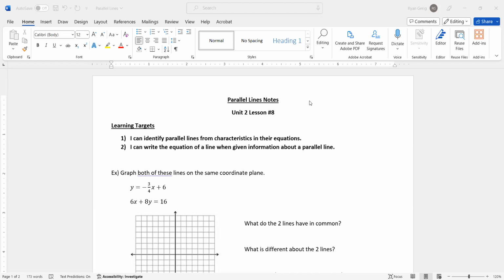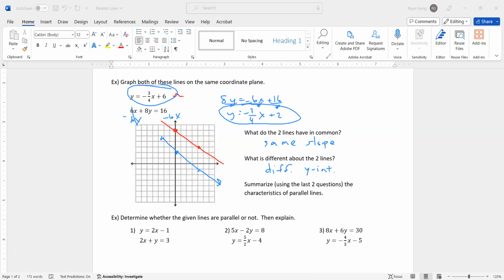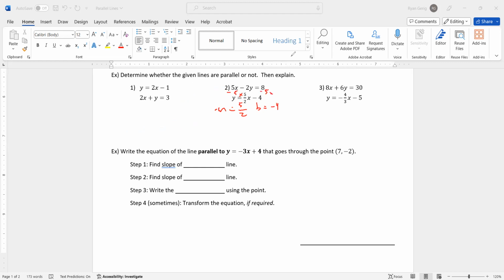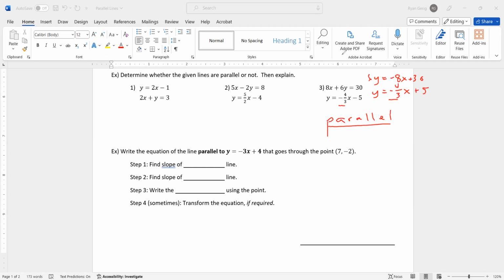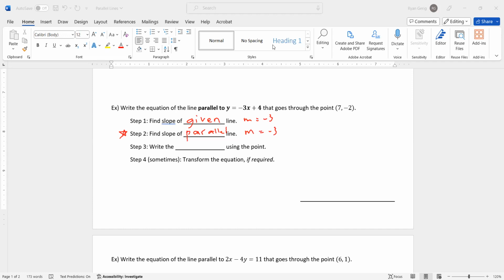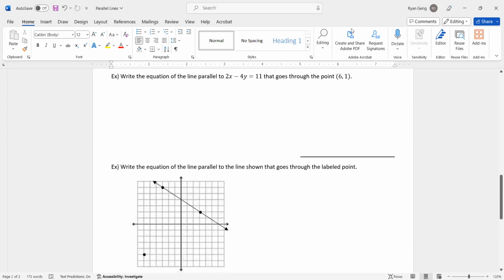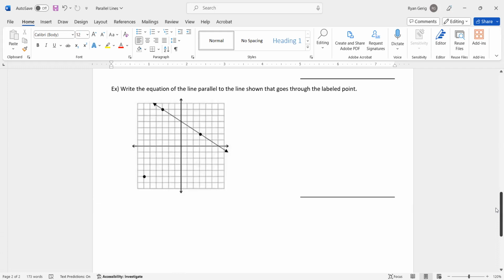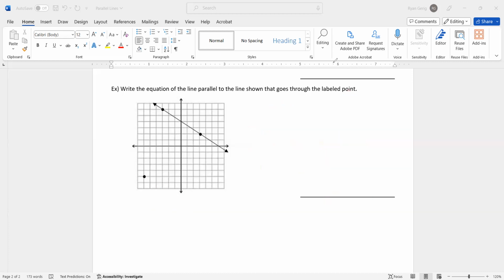Parallel Lines NEW